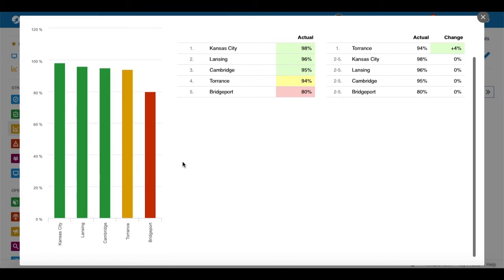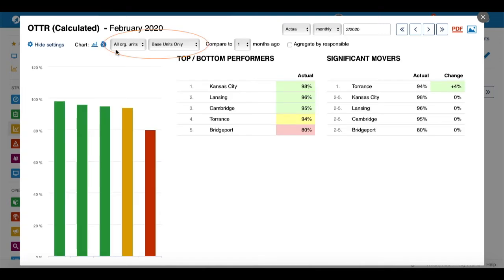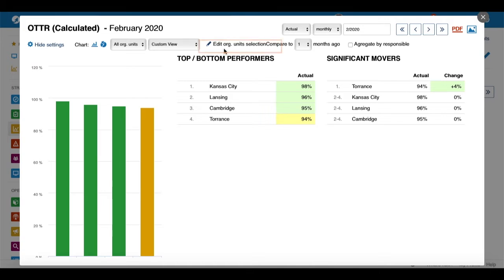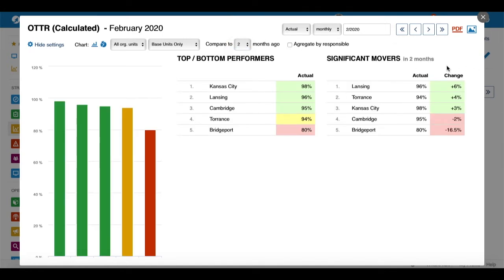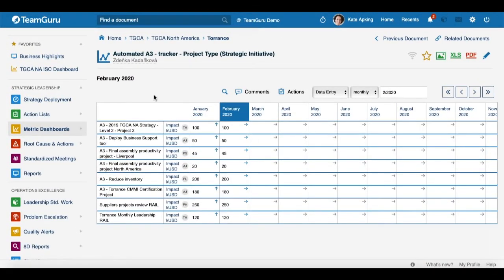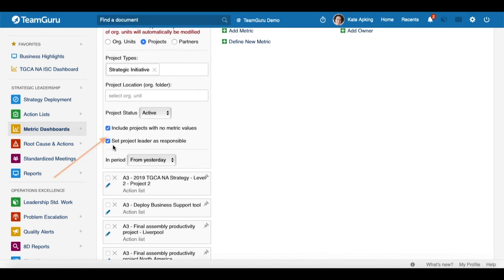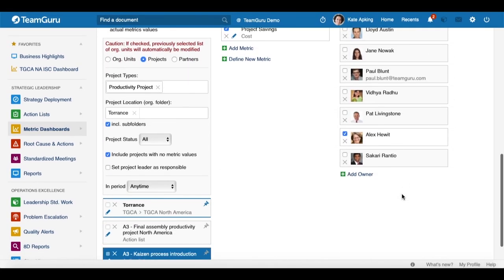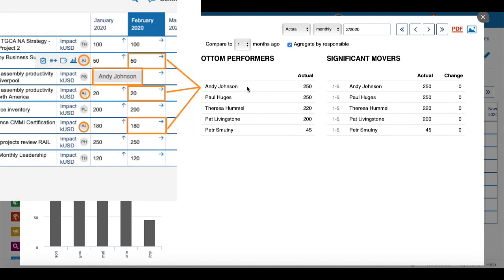TeamGuru Tutorial: Metric Dashboard Statistics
View your metric dashboard statistics in a chart and customize it based on your preference.